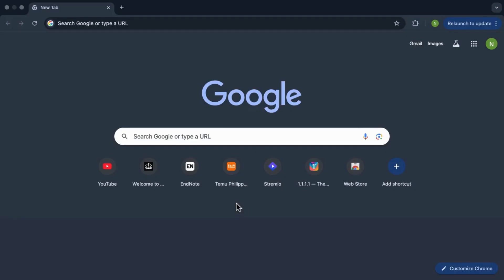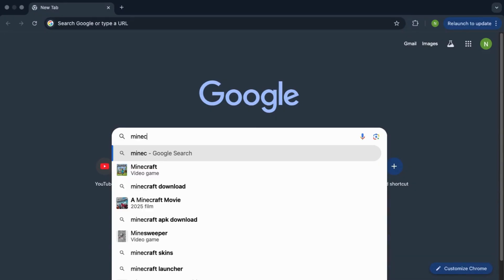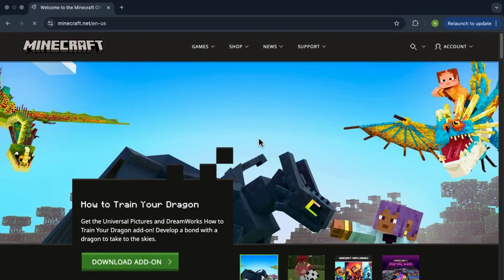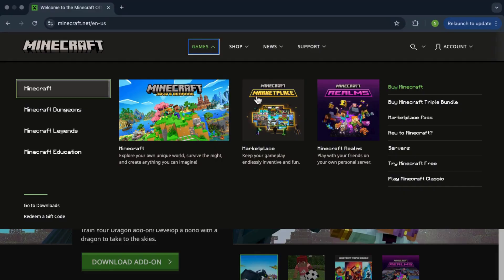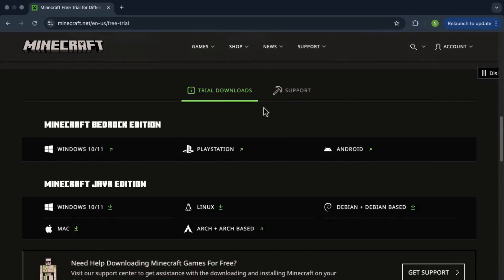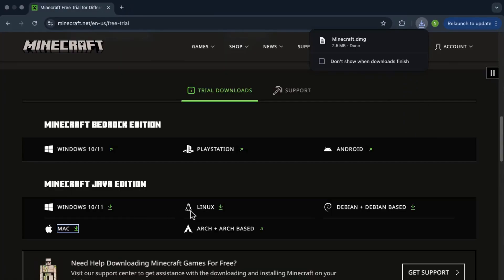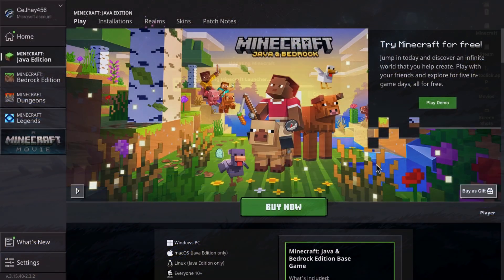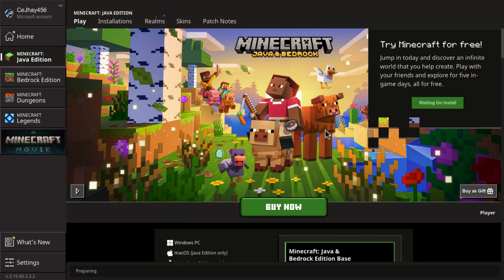HOW TO DOWNLOAD MINECRAFT FOR FREE ON PC & LAPTOP (FULL GUIDE 2025)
💻 How to Download Minecraft for FREE on PC & Laptop (2025 Guide)
Want to play Minecraft without paying? In this video, I’ll show you a step-by-step method to download and install Minecraft for FREE on your Windows PC or laptop. This is the latest working method as of 2025!

✅ No virus / 100% safe
✅ Fast and easy installation
✅ Includes offline + online options

📌 What’s in this video:
– Where to get Minecraft safely
– How to install it properly
– Tips to avoid launcher errors
– Bonus: How to play multiplayer